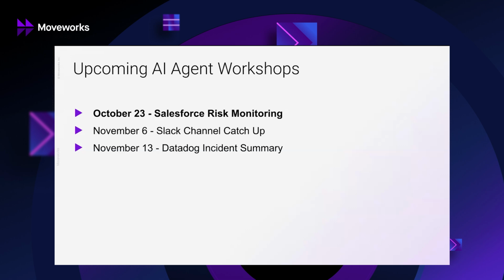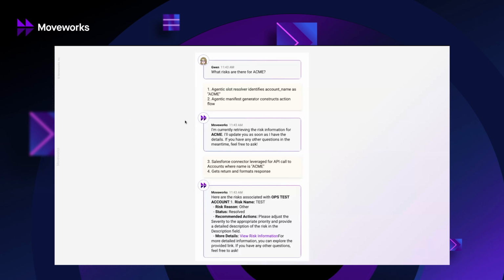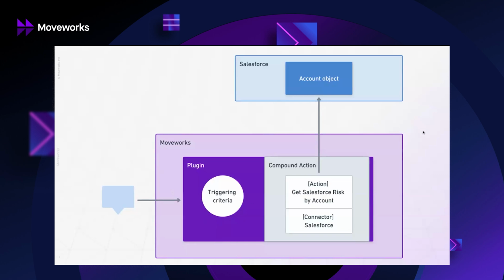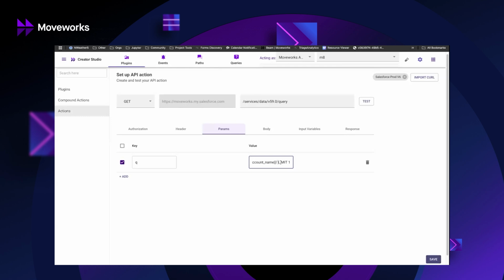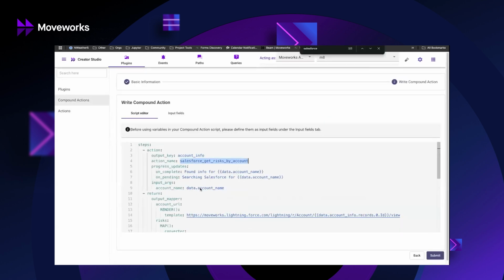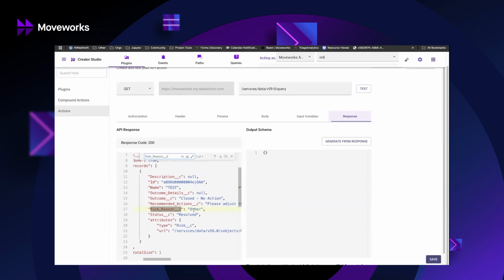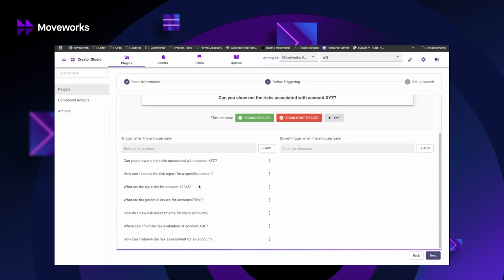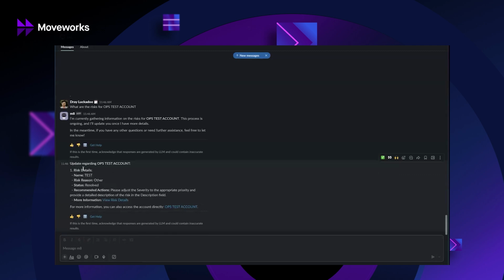Salesforce Risk Monitoring